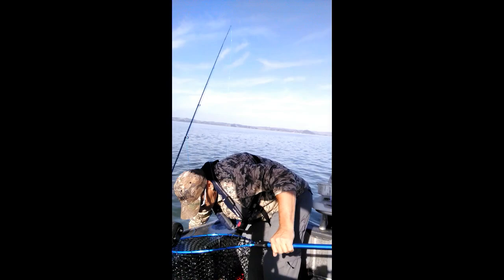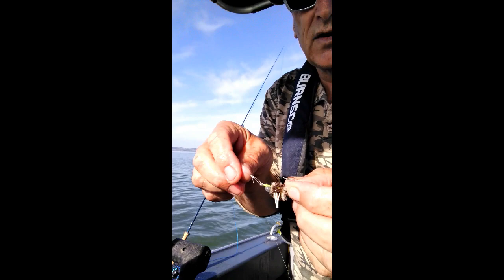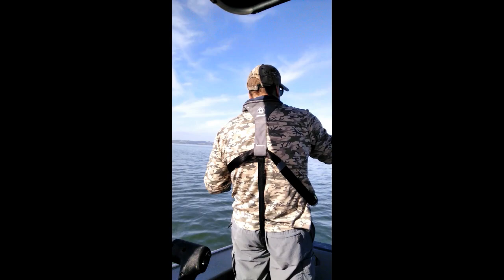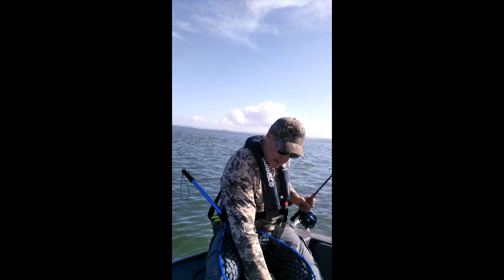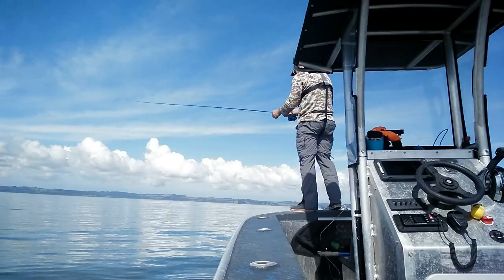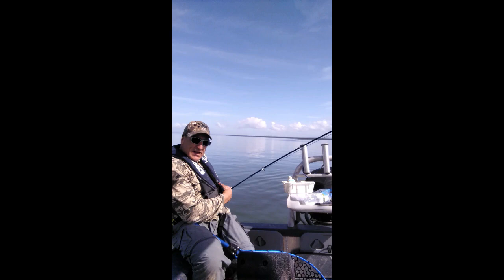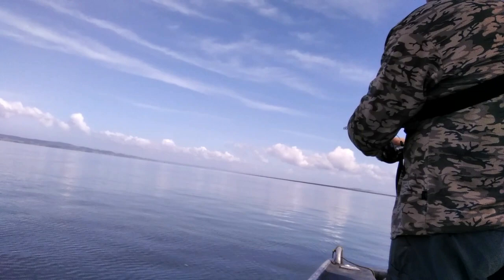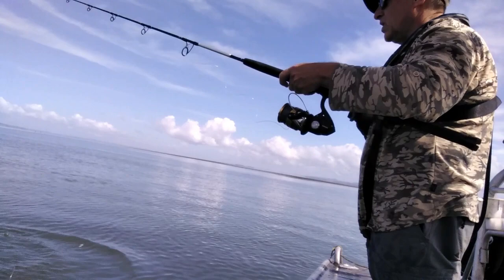Snapper and Trevally on the saltwater fly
Saltwater fly fishing  out of the FC535, snapper and Trevally on the fly.